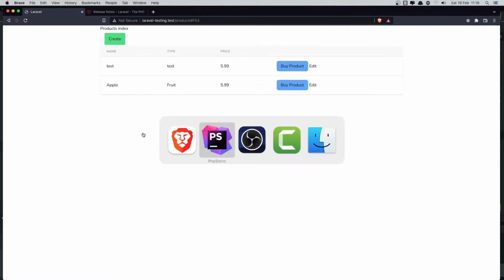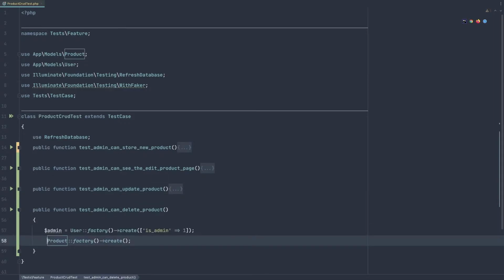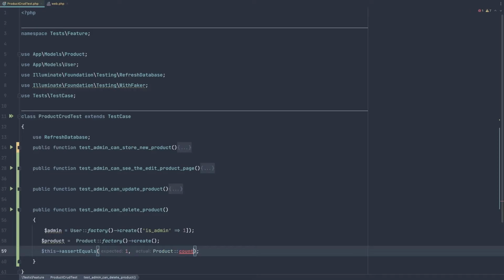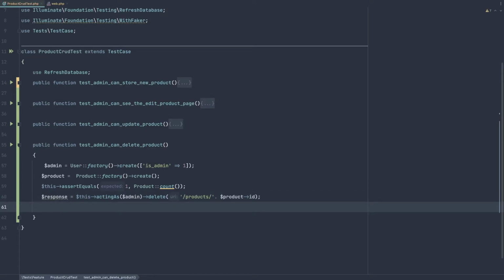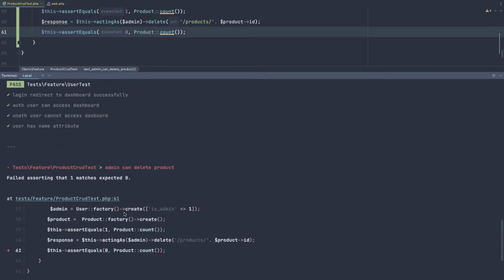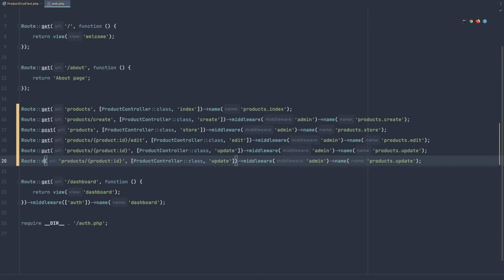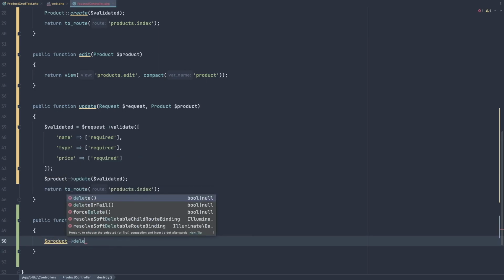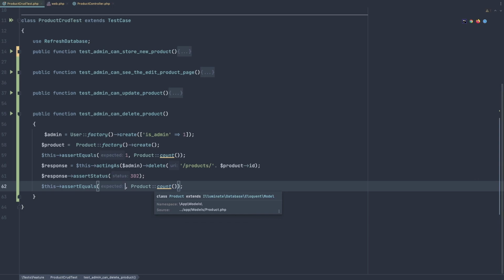#11 Testing in Laravel | Test Authenticated User Can Delete Product | Laravel Testing Tutorial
This video will show you how to make authentication tests in Laravel. We are going to cover the basics of unit tests, feature tests, HTTP tests, database tests in Laravel.

Laravel testing tutorial.
Testing in Laravel.